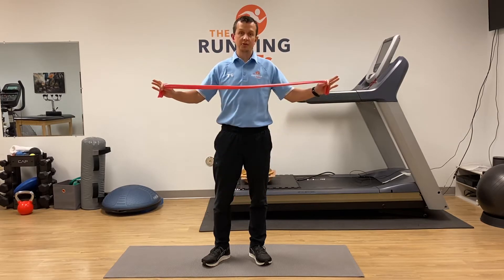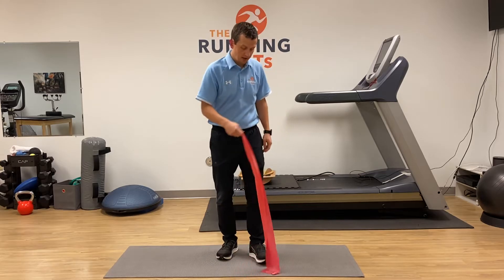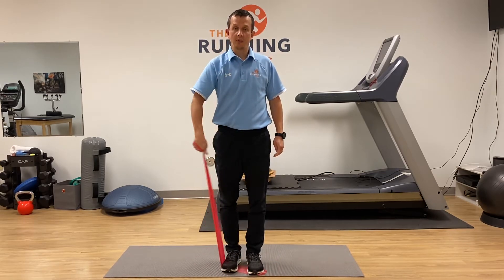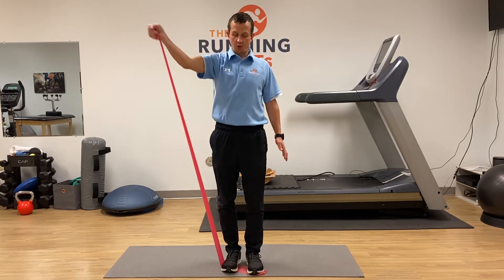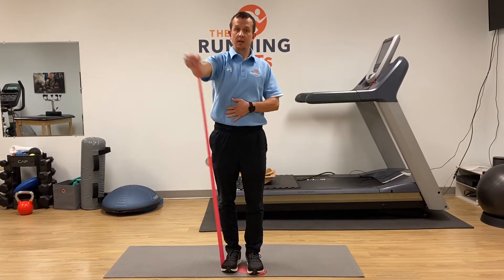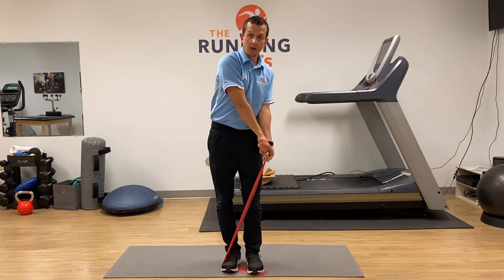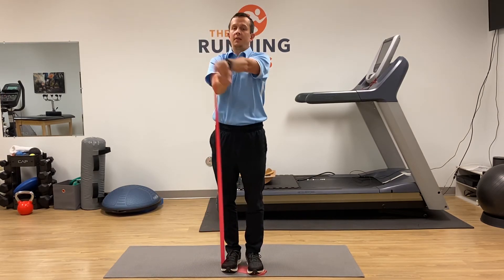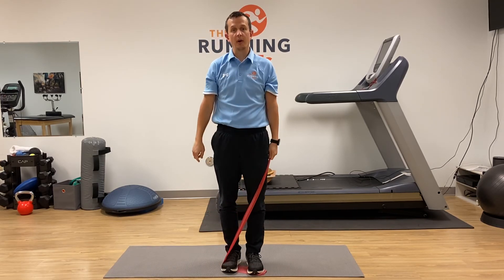Diagonals with band for shoulder and core rotational strength and stability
D2 flexion and lifting with theraband for advanced rotational core strength